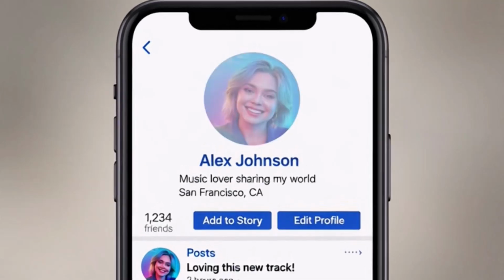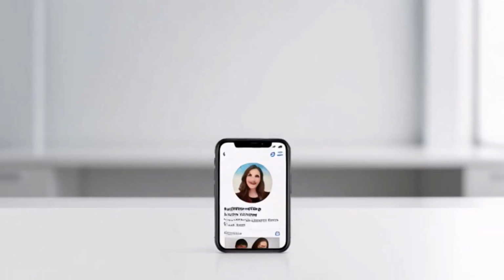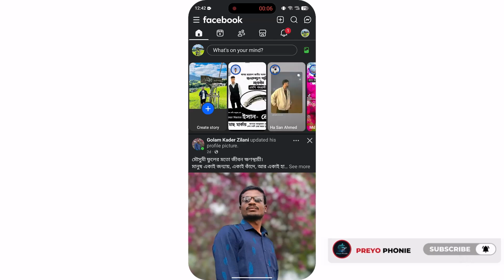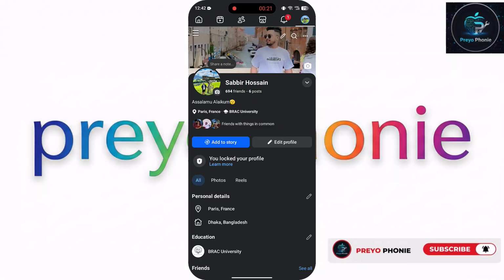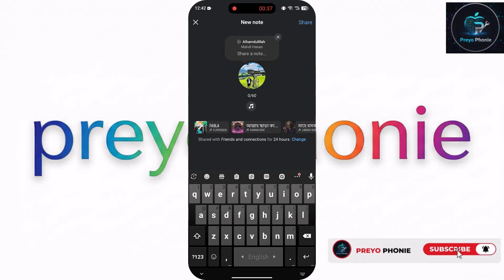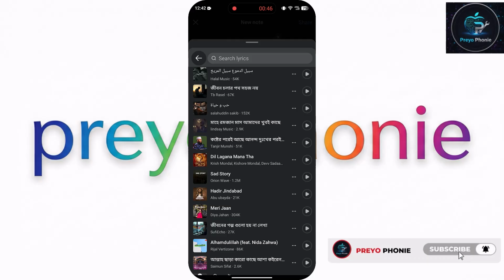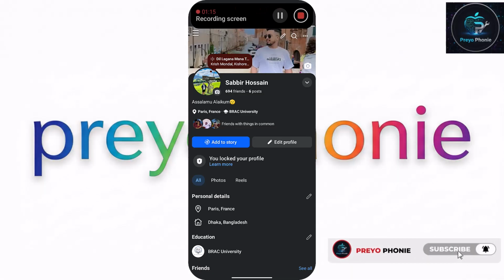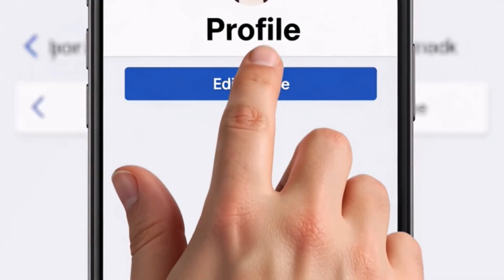How to Add Music to Your Facebook Profile Picture 2026 Trick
Want to give your Facebook profile a unique personality? In 2026, music is the best way to express your mood! In this quick Preyo Phonie guide, we show you exactly how to add music to your Facebook profile picture using the 'Current Vibe' feature. Whether you're an iPhone or Android user, this hidden trick will make your profile stand out to every visitor. Watch now to learn how to pick your favorite track and set the perfect vibe for your social media! PreyoPhonie FacebookMusic ProfileCustomization"

How to Add Music to Your Facebook Profile Picture (2026 Update)

Facebook Profile Music: The Secret Way to Customize Your Vibe!

Make Your Facebook Stand Out! Add Songs to Your Profile Picture

The Coolest Facebook Feature You’re Not Using: Music Profile Pics

How to Set a "Current Vibe" Song on Your Facebook Profile Picture

00:00 – Why your basic Facebook profile needs an upgrade.

00:10 – Intro to Preyo Phonie & the "Profile Music" secret.

00:18 – Step 1: Accessing the "Current Vibe" feature.

00:27 – Step 2: Navigating the "Share Your Vibe" settings.

00:35 – Step 3: Searching and selecting the perfect song.

00:43 – Step 4: Finalizing your vibe and going live.

00:48 – Engagement tip: Sharing your vibe and Outro.

Add music to Facebook profile picture, Facebook music feature 2026, How to add song to FB profile, Facebook Current Vibe tutorial, Customize Facebook profile, Facebook music library tips, How to use Share Your Vibe on Facebook, Facebook profile hacks 2026, Music on social media profiles, Facebook aesthetic tips, Personalize Facebook page, iPhone Facebook music trick, Android Facebook hidden features, Facebook profile picture song, Latest Facebook updates 2026, Facebook music for visitors, Expressing mood on Facebook, Trending songs on Facebook, Facebook app navigation, Creative Facebook profiles, Social media customization, Facebook UI tricks, Digital self-expression, Preyo Phonie tutorials, How to stand out on Facebook, Facebook music player, Adding audio to social media, Facebook profile trends USA, Best Facebook features 2026, Music in profile pic mobile, Facebook account branding, Engaging Facebook profiles, Modern Facebook hacks, How to change Facebook vibe, Facebook feature walkthrough, Social media influencer tips, Facebook tips for creators, Viral Facebook tricks, Updating FB profile picture music, Facebook settings 2026, New social media trends, Best music for FB profile, Facebook mood settings, Visual and audio FB profiles, Facebook creative studio tips, Mobile app customization.